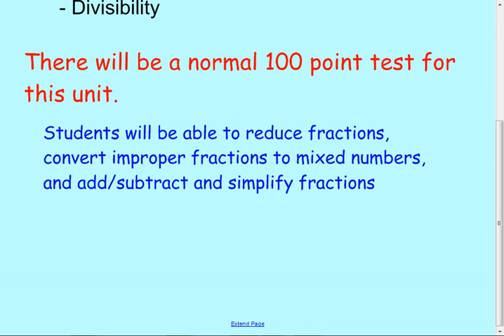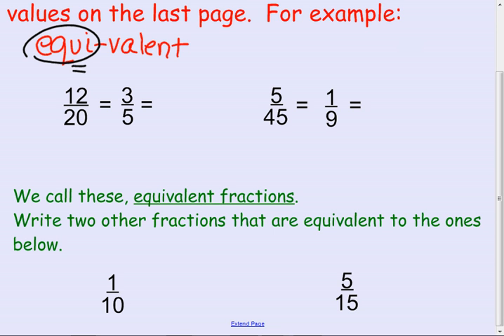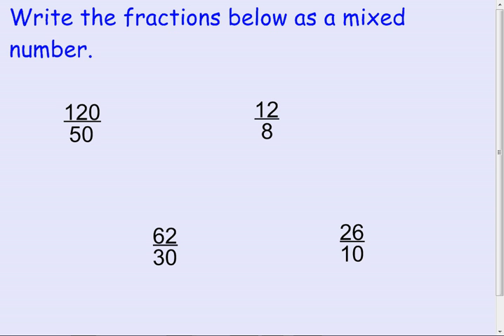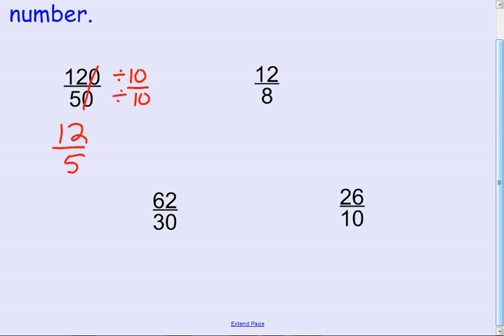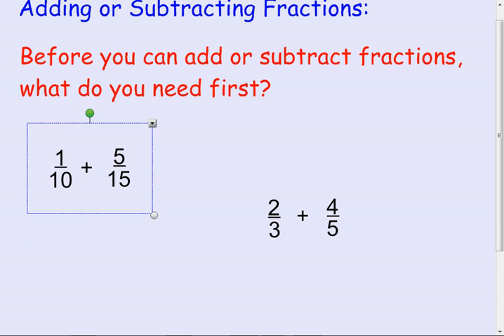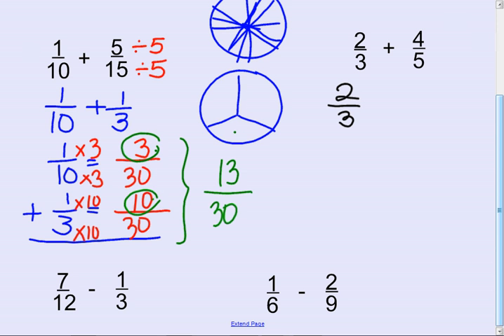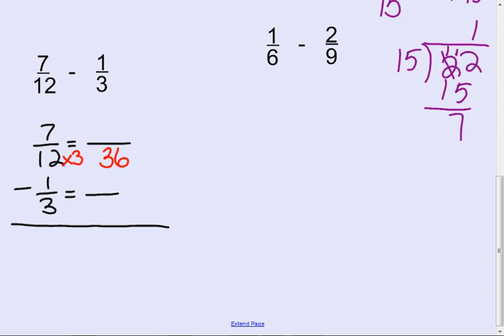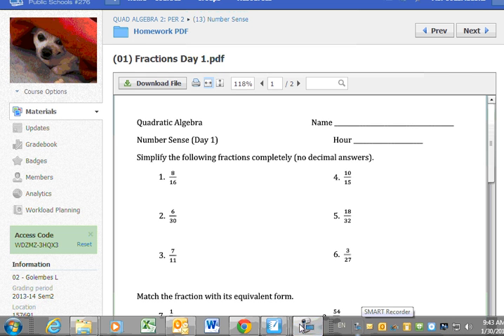01 Fractions Day 1 Jan 30